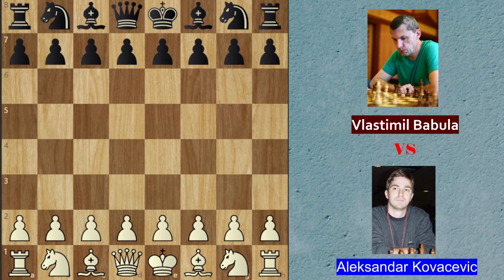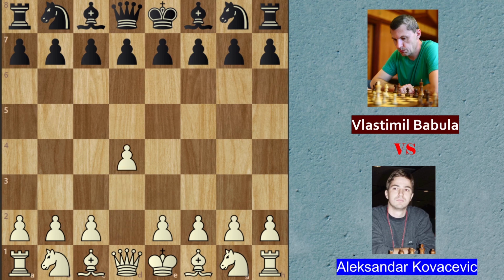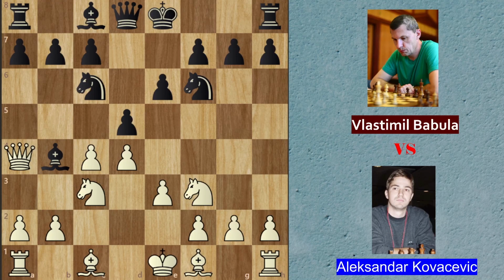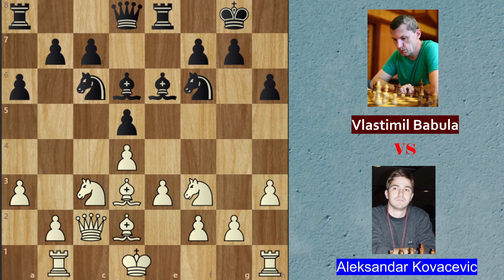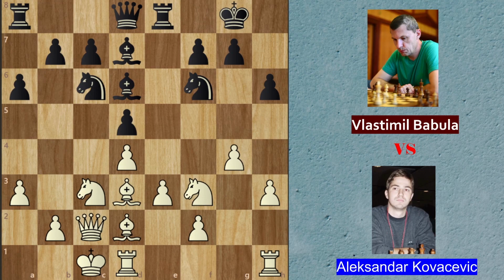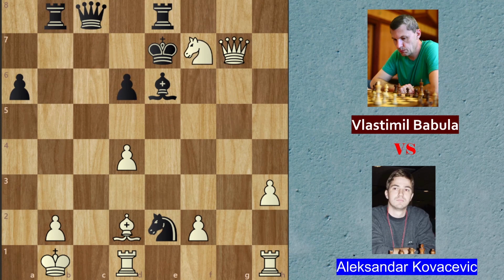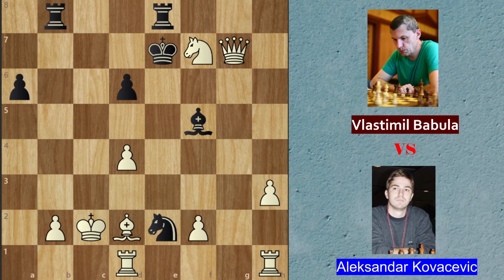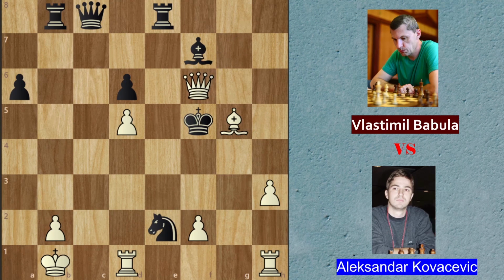Unveiling the Hidden Beauty of Chess - You Won't Believe Your Eyes!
This amazing chess game shows just how beautiful chess can be. This sacrifice was incredible and when I first saw this game I couldn't believe my eyes.

This game was played between Vlastimil Babula who was playing with white and Aleksandar Kovacevic who was playing with black pieces.

Game was played at German Superliga chess championship and features a great tactical win by grandmaster Kovacevic who sacrificed his queen for one of the prettiest checkmates.

🎥 Don't Miss The Best Tool To Grow On YouTube 🎥

If you want to enjoy more great chess games please check more of my videos: